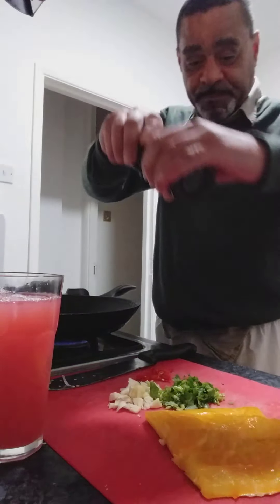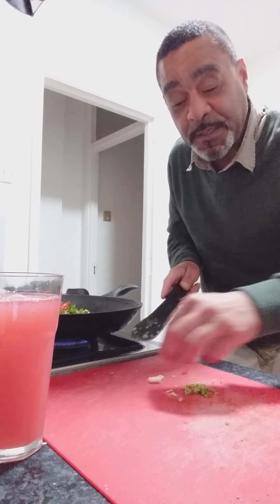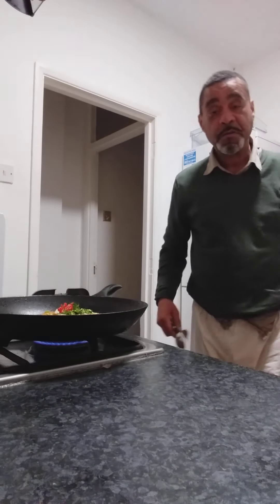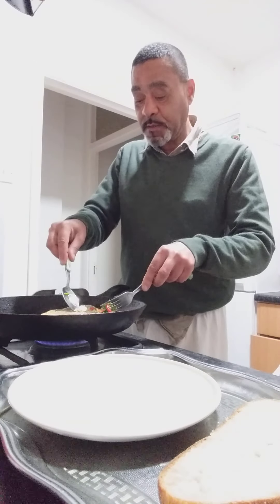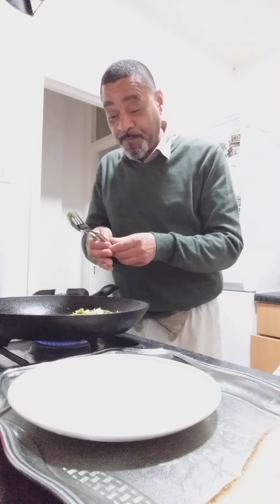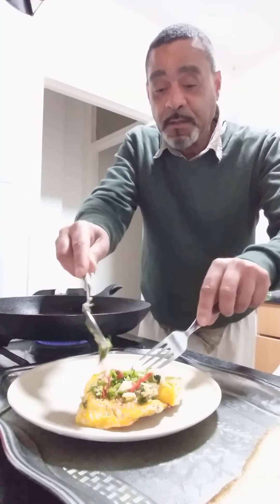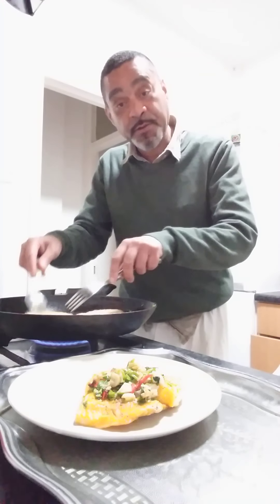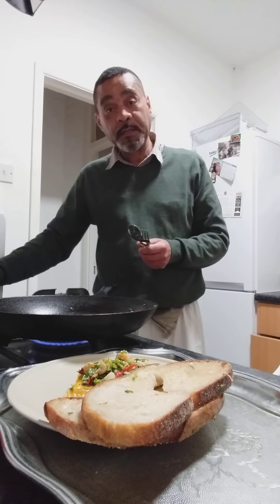Pan fried smoked Fillet of Haddock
With chilli, garlic, olive oil and parsley.
Lockdown crises food creations